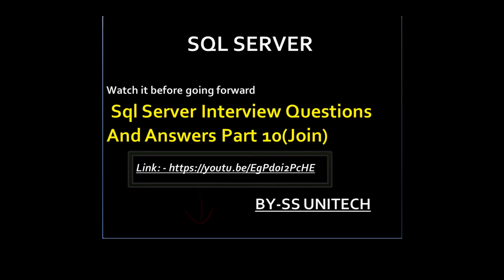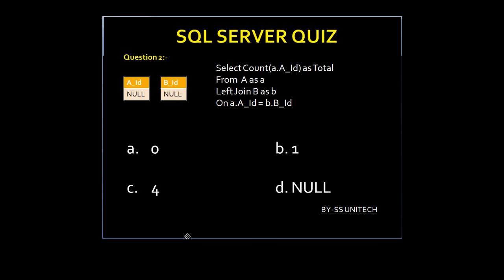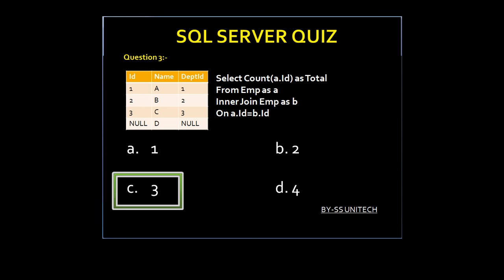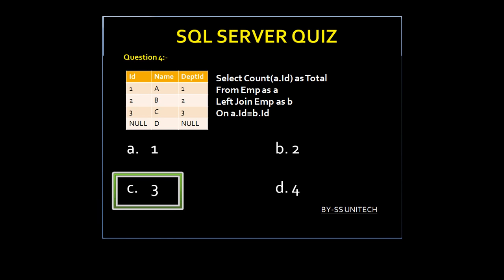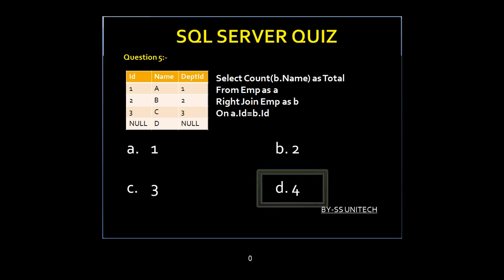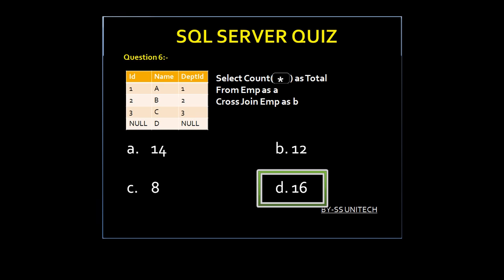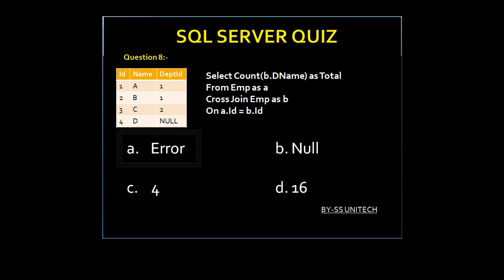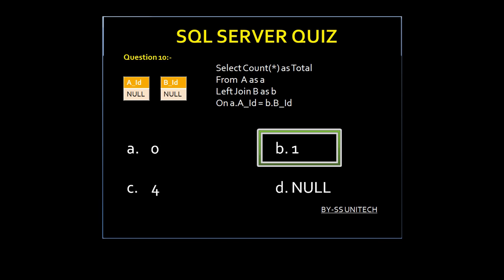sql server | sql server interview question and answer | Sql Server Interview Quiz Part 4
Question Number- 9 is removed due to incorrect information and this question will be available in next video...